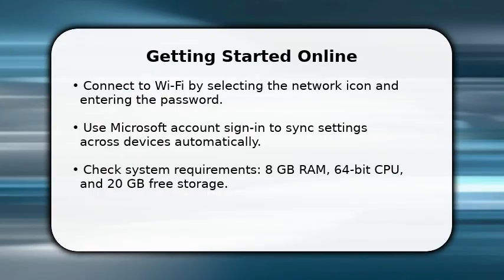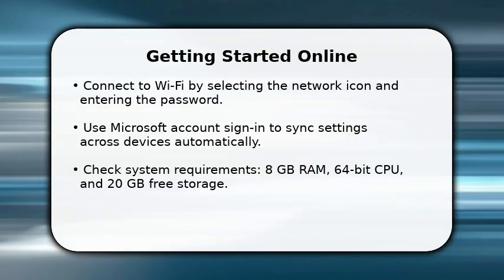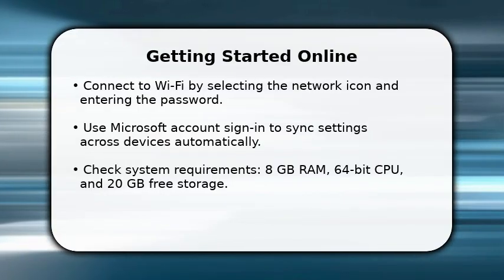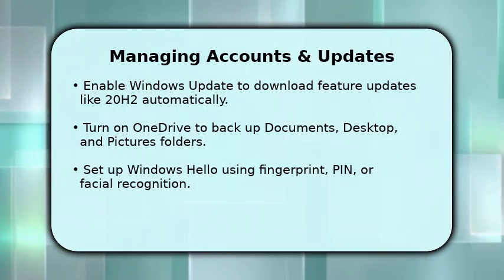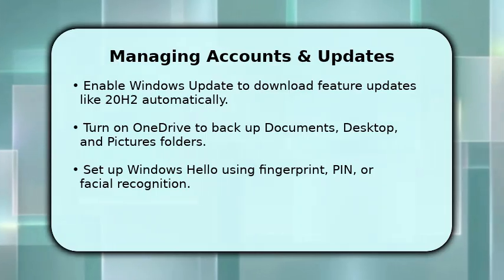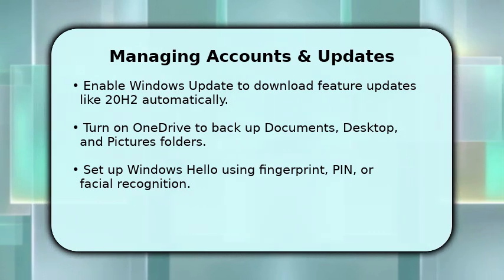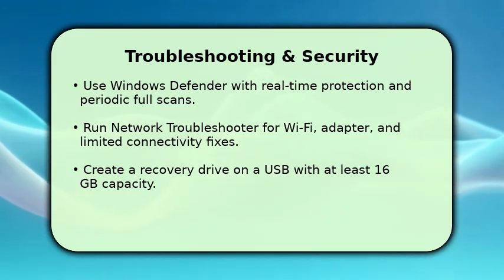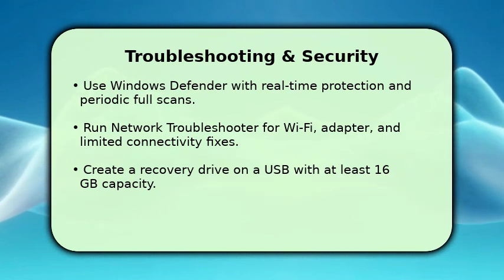How to Use Windows 10 Online (full Guide)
How to Use Windows 10 Online (full Guide) | 🔒 Surfshark VPN Deal — Stay private and secure. $1.99/mo + 3 Months Free ▸

Dive into the world of Windows 1thy, where you'll master online navigation with our comprehensive guide. Learn shortcut keys for efficiency and discover how to customize your experience on PCs running this versatile operating system.